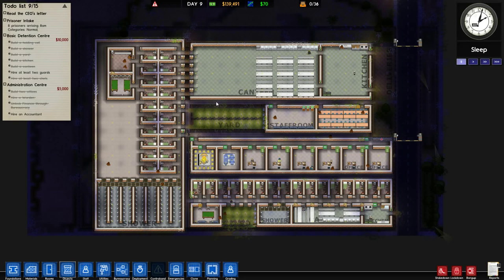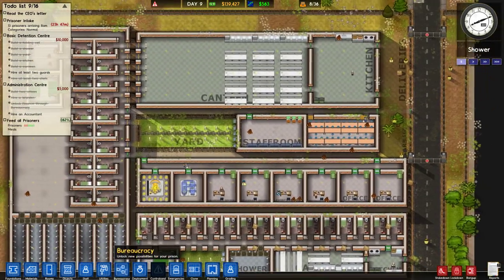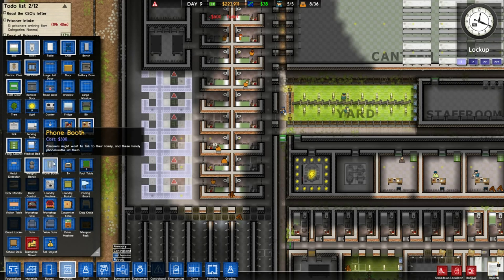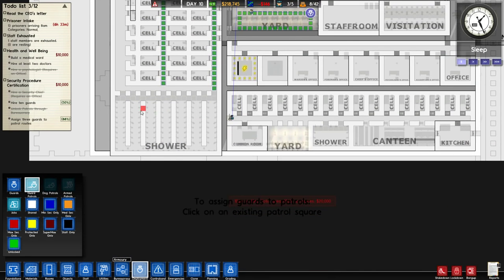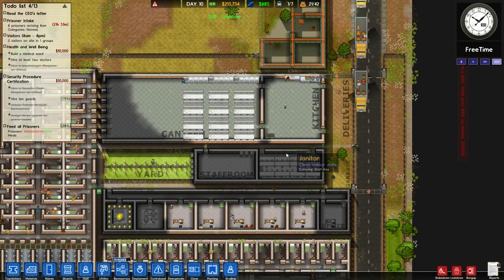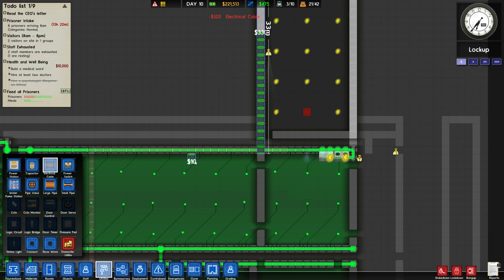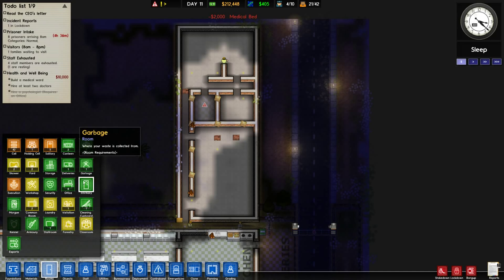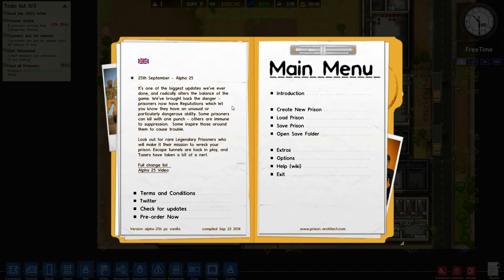Prison Architect (Alpha 25) - Northernlion Plays - Episode 12 [Rebuild]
As Northernlion, I produce a variety of gaming content for YouTube every single day. Be sure to tune in if you're interested in reviews, previews, first impressions videos, gameplay, walkthroughs, and playthroughs of new releases, my favorite classic games, as well as my favorites from the world of indie gaming. Thanks forwatching (and reading this description!) and I hope I'll see you again.